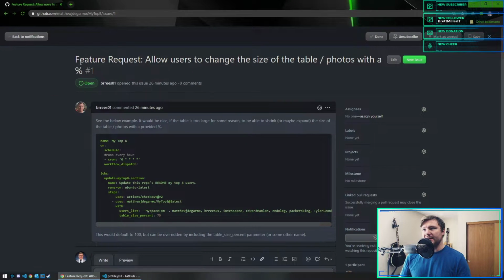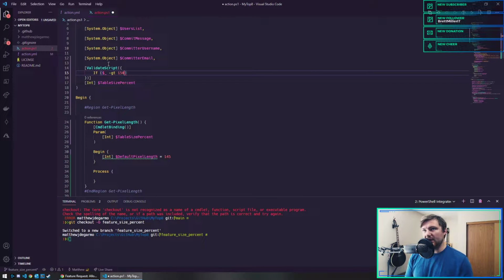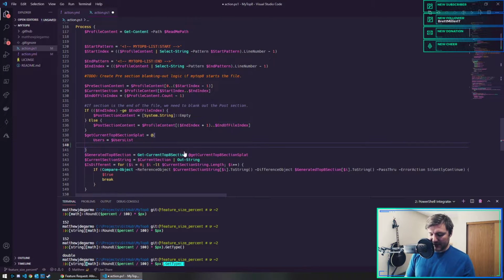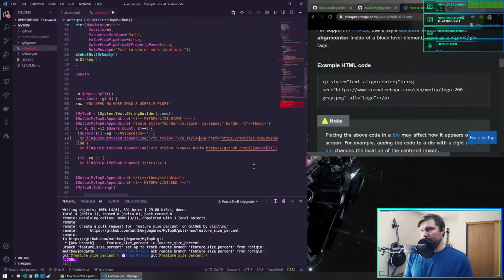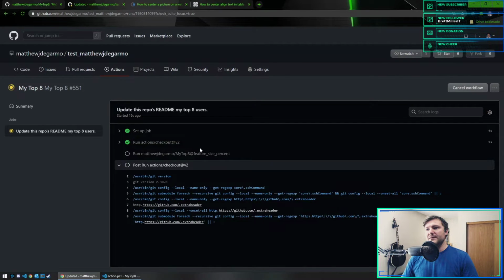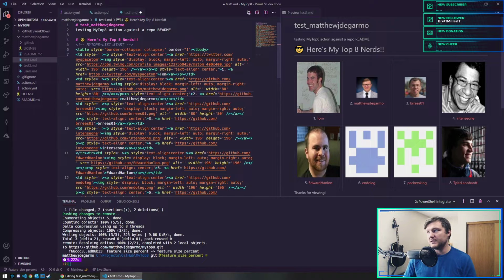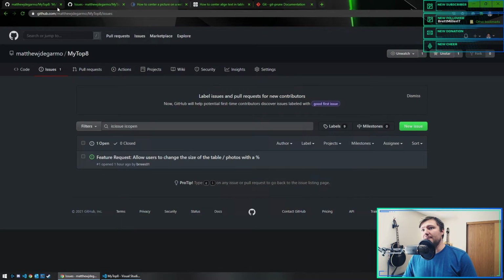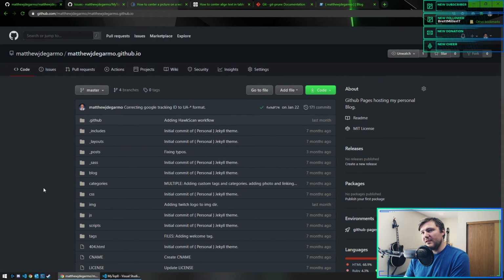PowerShell: Adding a size percent variable to MyTop8 Action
Creating a PR for a feature requests on my MyTop8 GitHub Action repository.